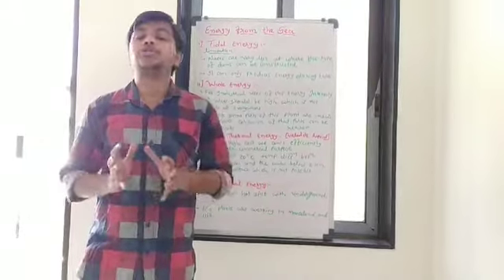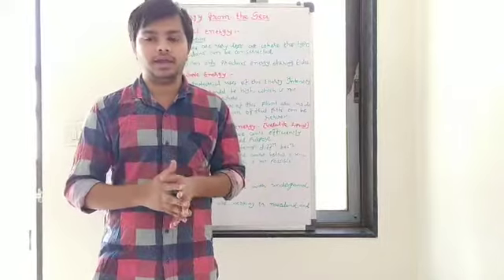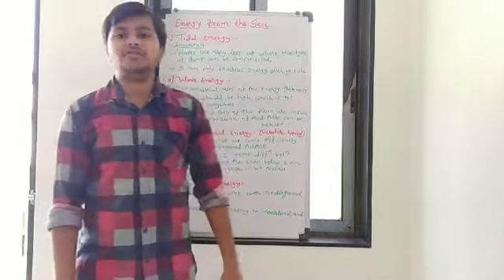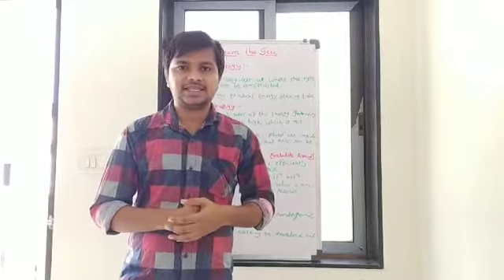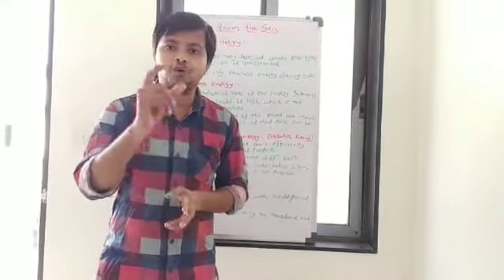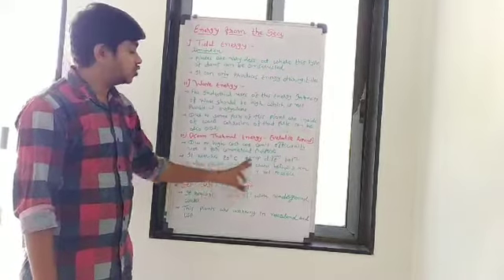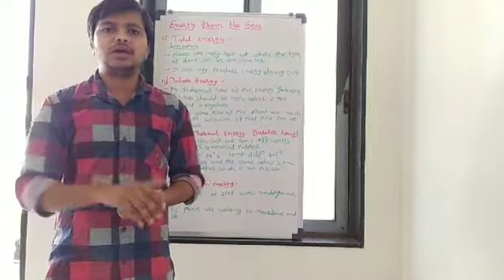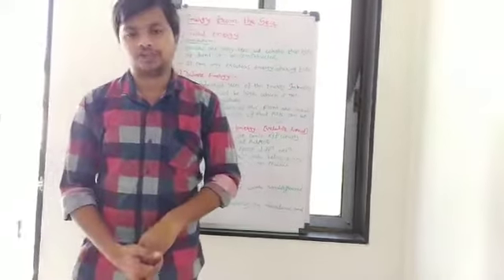10th Ch-14 Sources of Enery..... Energy from the sea....Geo thermal enery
1) Tidal Enery:
      - Placed are very less at where this type of dam can be constructed.
      - It produces energy only during time of tides
2) Wave Energy:
      - For industrial use, it requires more intensity of wave, which is not possible everywhere.
      - corrosion can be occurs in some parts due to some of the parts should be placed inside of water.
3) Ocea thermal Enery:
     - Due to high initial cost it can't efficiently use for commercial purposes.
     - it requires 20°c temp. Difference between surface water and water below 2 km from the surface, which is not possible everywhere.